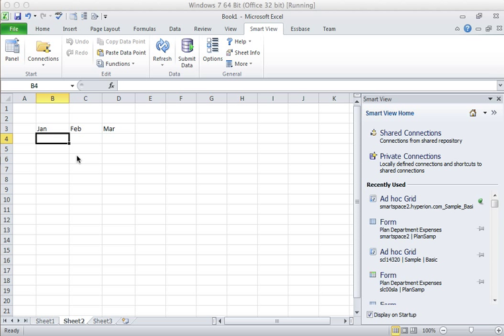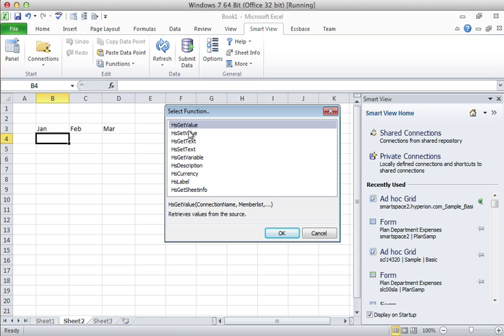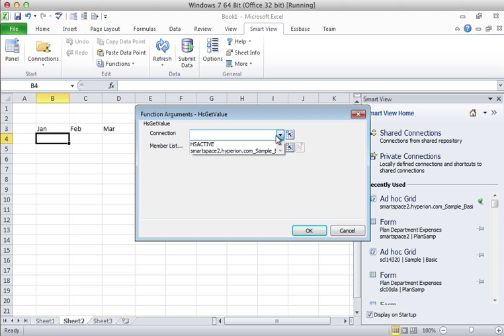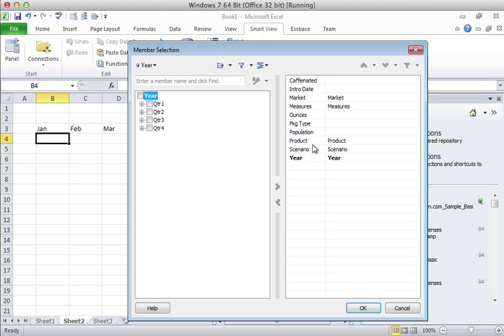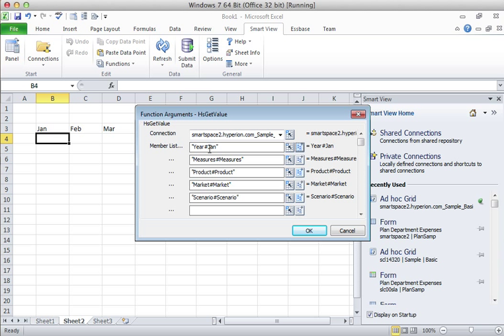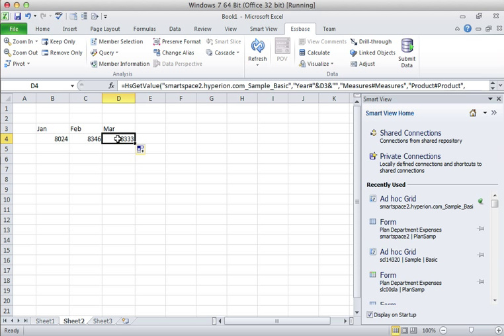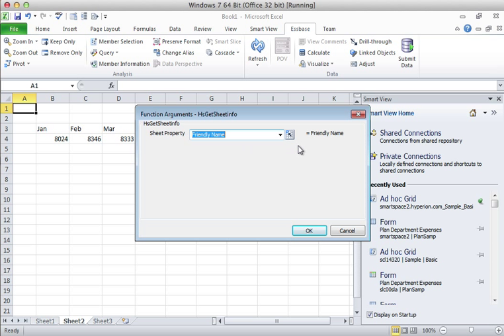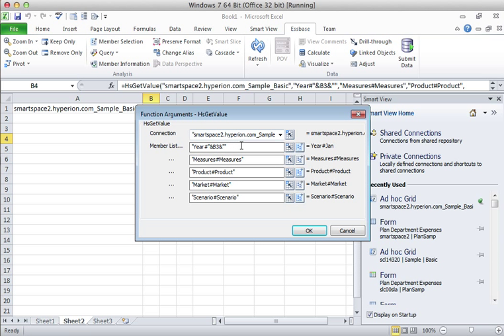Smart View 11.1.2.2.300 Function Builder